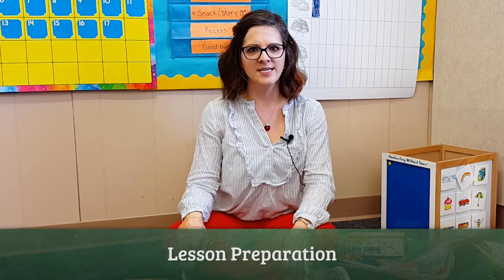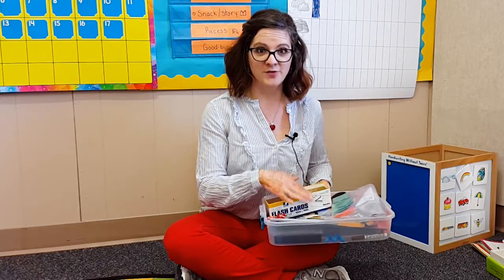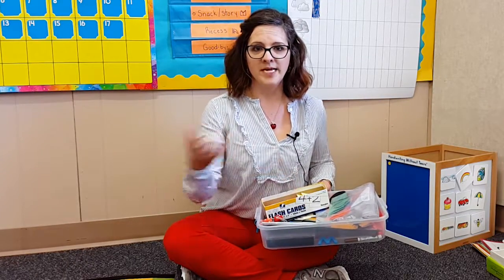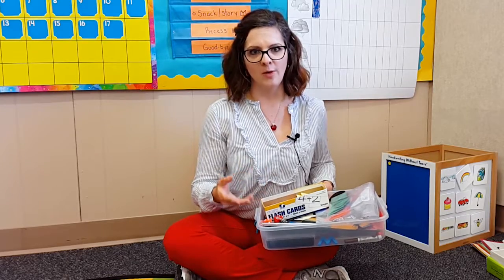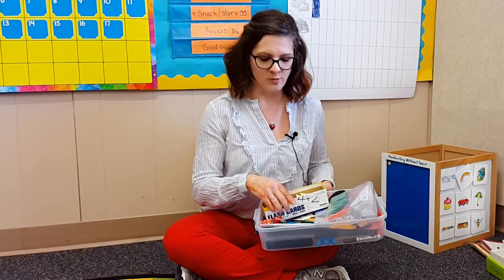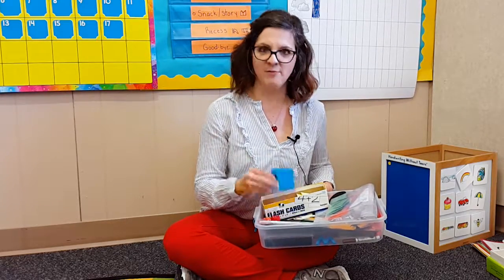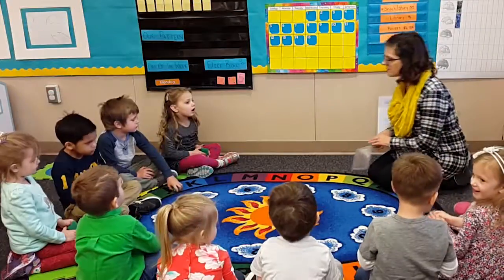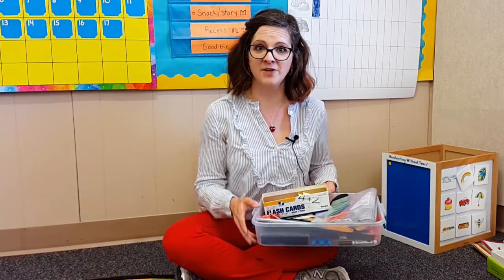Organizing Materials for a Lesson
The teacher gathers all the materials before the lesson begins so she doesn't have to leave the students and they stay focused.